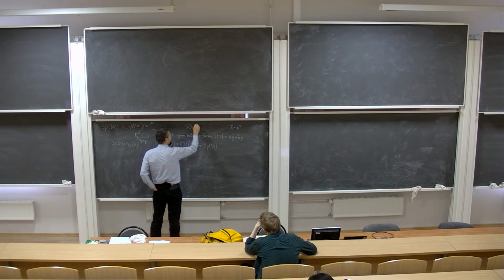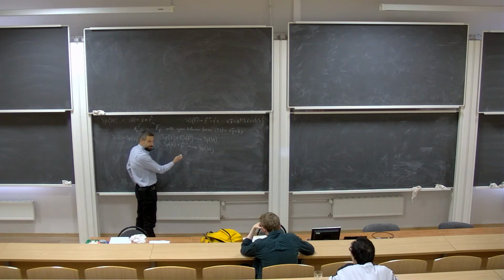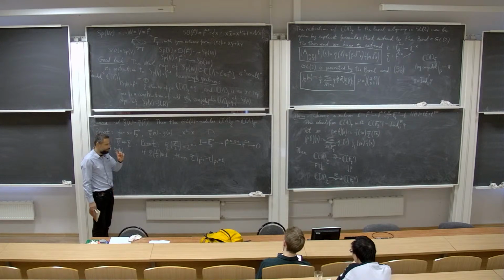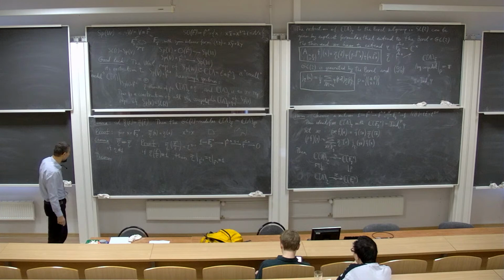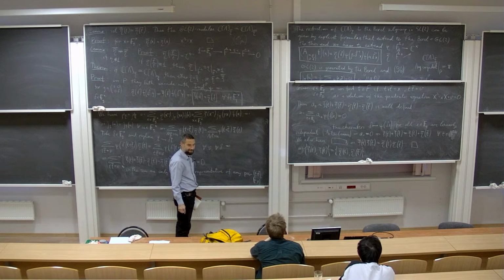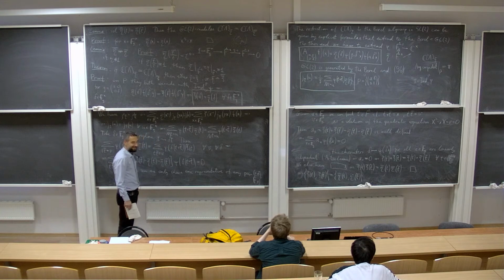Финкельберг М.В. Representations of GL (n, F_q) 17.02.2023